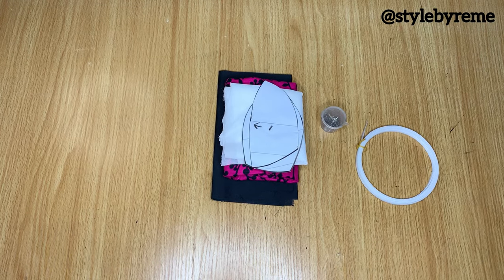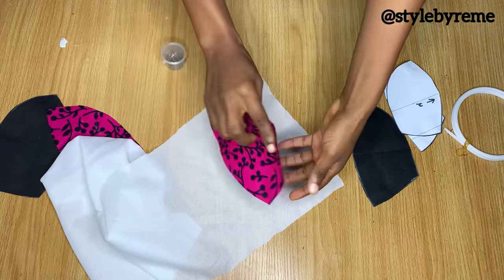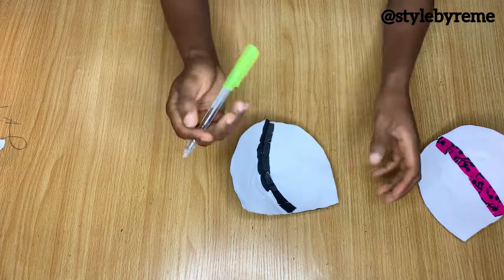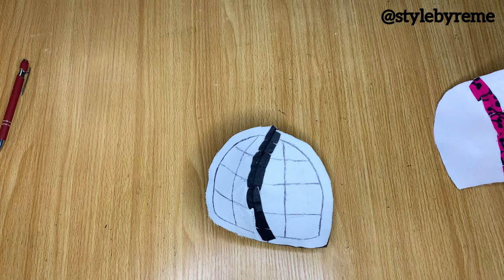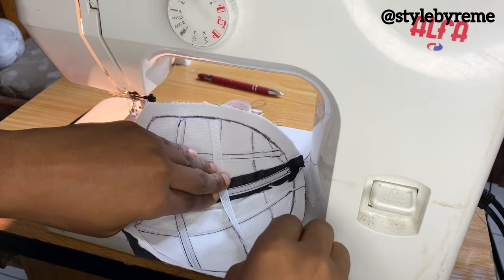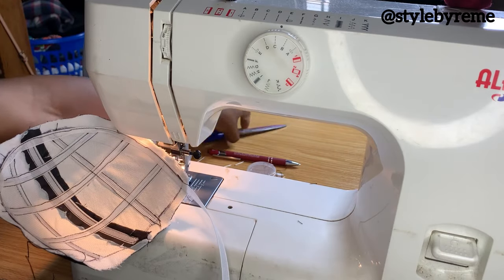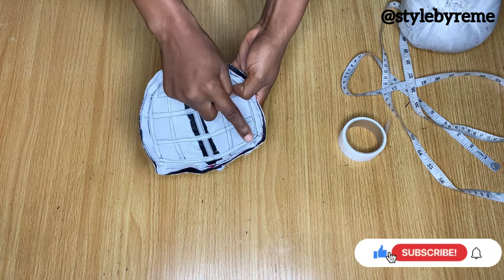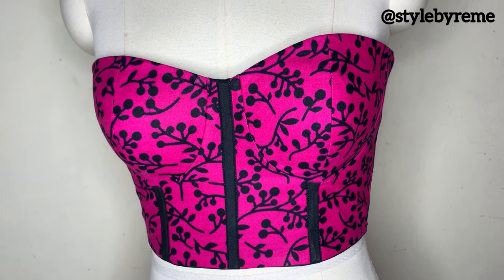Corset Bust Caging Tutorial | How to make a Bust Cage for a Corset.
Here are links to other corset tutorials that you might find helpful.